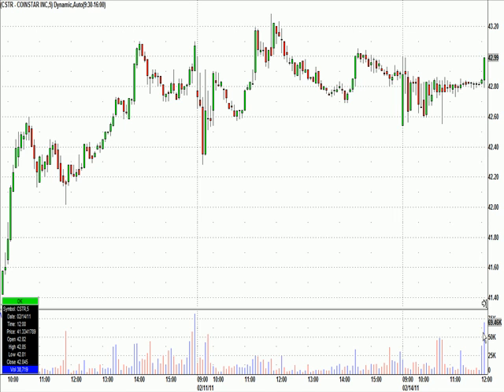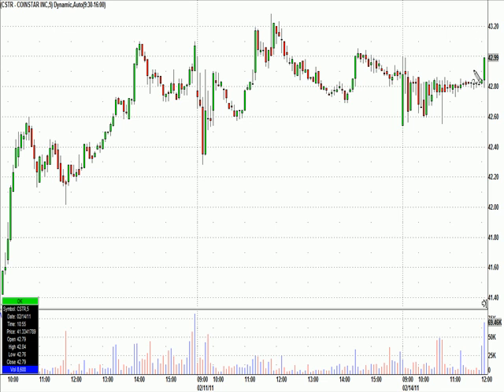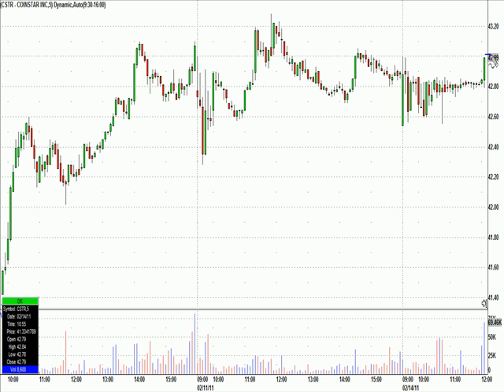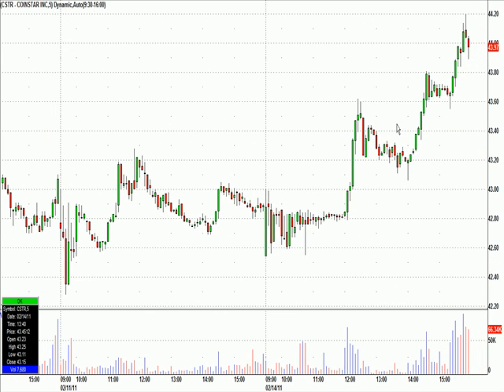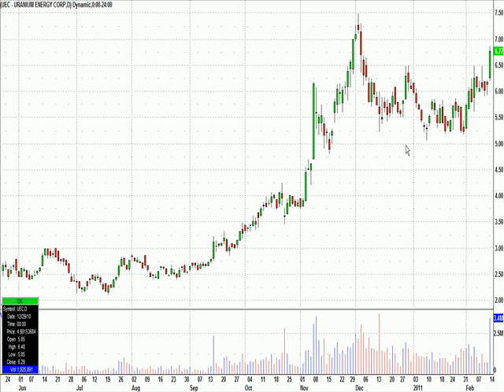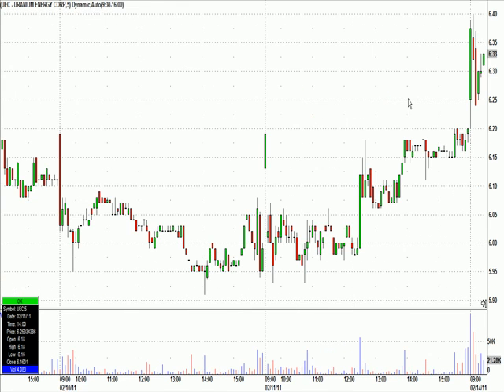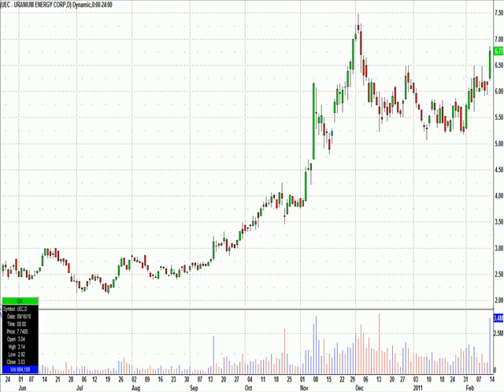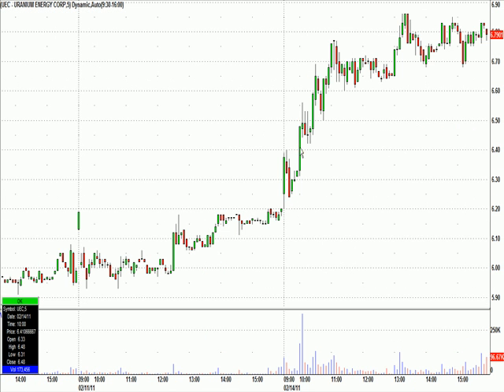Greatstockpix.com Day Trading Highlights From February 14th